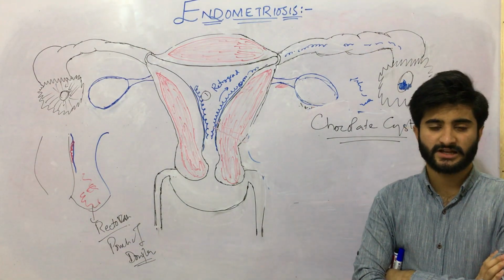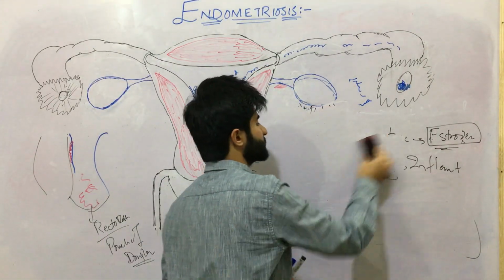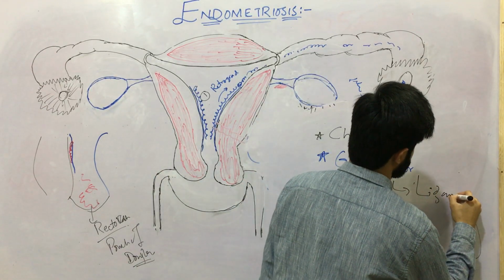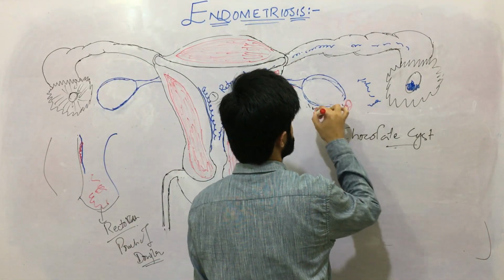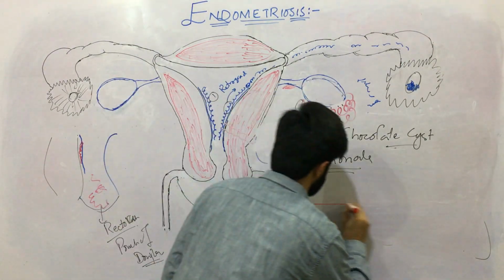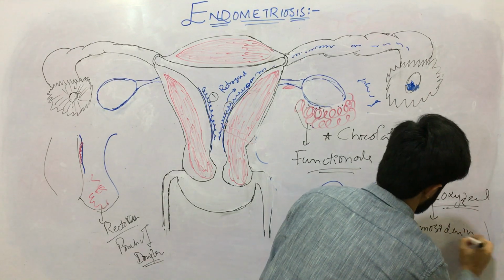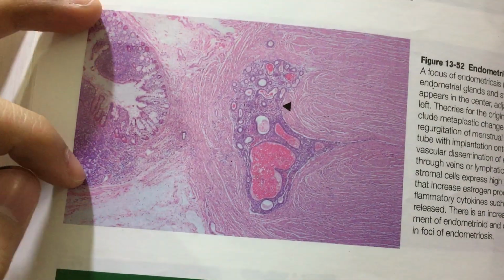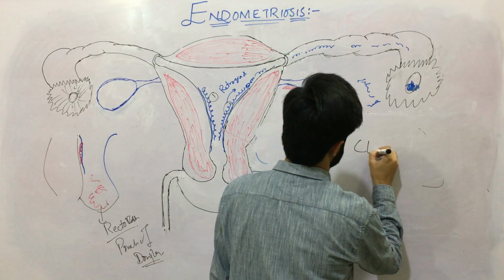Endometriosis - Part 2 | Pathology of Female Genital tract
What is Endometriosis? Endometriosis is the presence of Endometrial glands and stroma outside the endometrial lining.
Causes Of Endometriosis:
1. Retrograde Menstruation Theory of Endometeriosis
2. Metaplastic Theory of Endometeriosis
3. Lymphatic and Hematogenous Spread Theory of Endometriosis
Symptoms of Endometriosis are
1. Dysmenorrhea ( Typical Endometriosis pain)
2. Pelvic Pain
3. Infertiliy
In this video Lecture Medicoma has presented before its viewers , the Pathology Of Endometriosis.